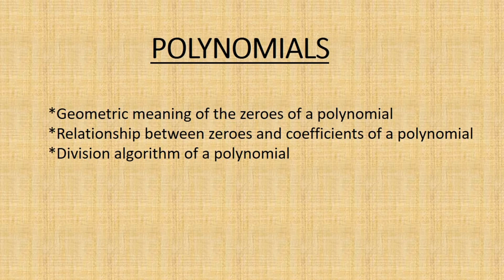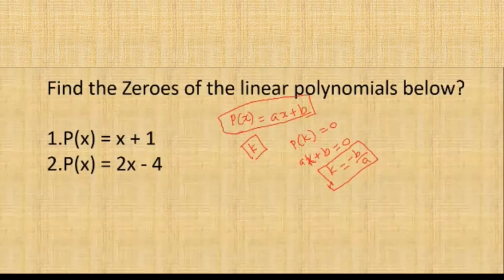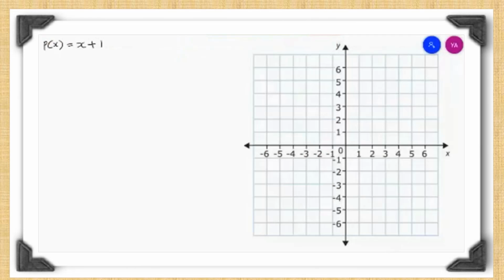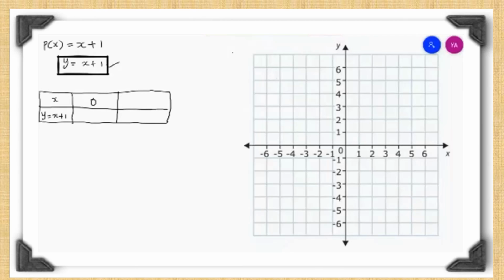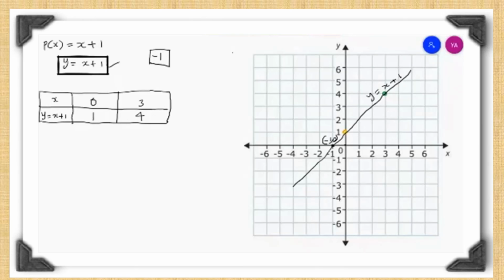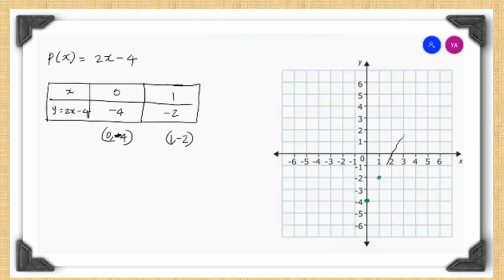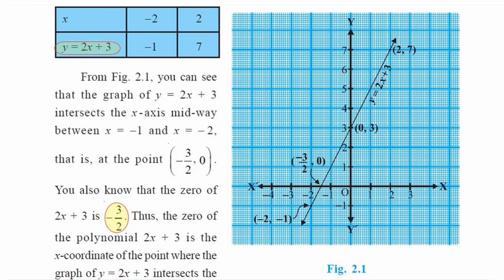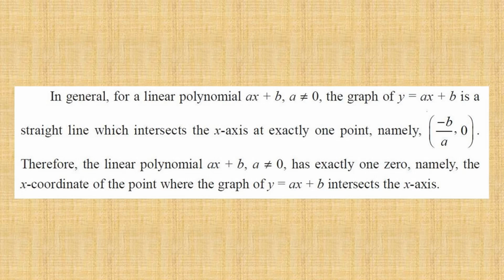POLYNOMIALS 3 | Geometric meaning of the Zero of a Linear Polynomial, Part 1 | Class 10 Chapter 2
Geometric explanation of the Zero of a Linear Polynomial, 'For a linear polynomial ax + b, a ≠ 0, the graph of y = ax + b is a straight line which intersects the x-axis at exactly one point, namely, (-b/a, 0). Therefore, the linear polynomial ax + b, a ≠ 0, has exactly one zero, namely, the
x-coordinate of the point where the graph of y = ax + b intersects the x-axis'

Chapter 2 Polynomials, Class 10 Mathematics, CBSE | Lesson by Yasar Arafath in English.